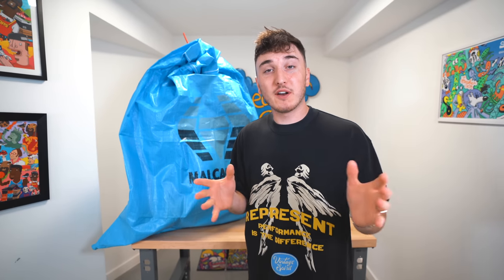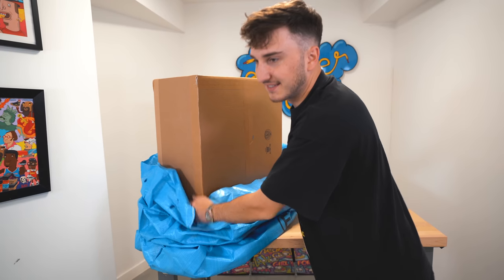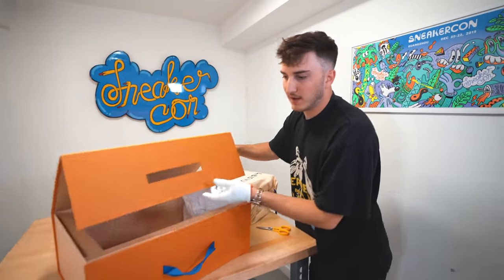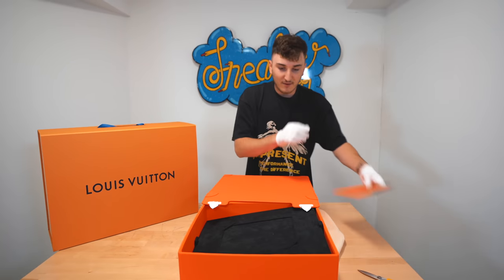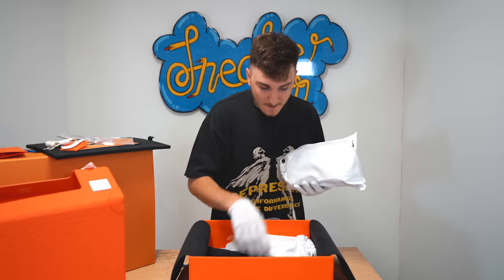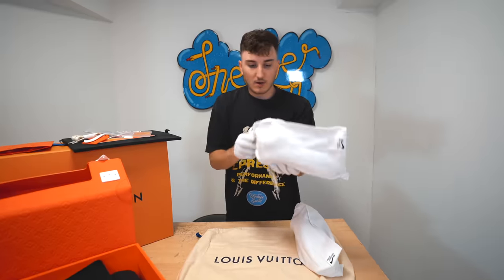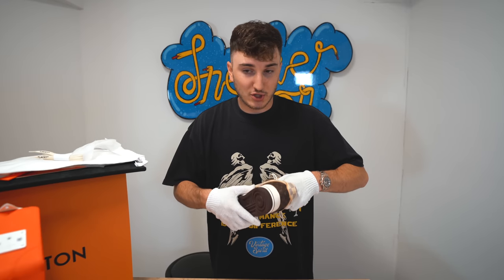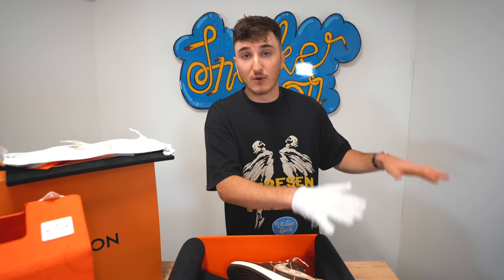Unboxing The $352,000 Virgil Abloh Louis Vuitton Air Force 1...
THIS Thursday May 19th at 6 PM EST

Thank you to SneakerCon for having us out to film this!

Text me here to stay up to date on drops, videos and more!